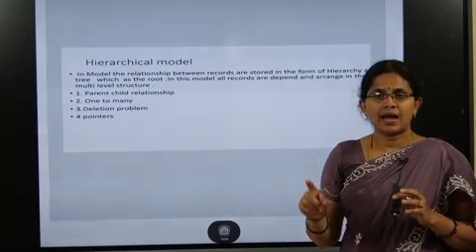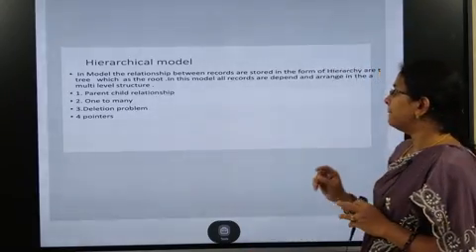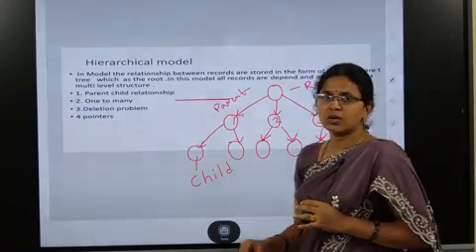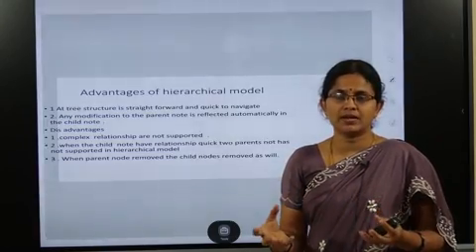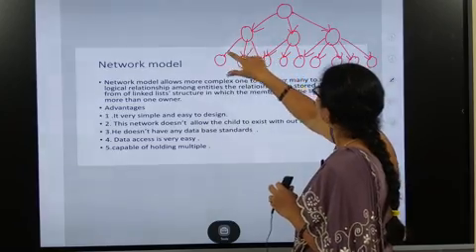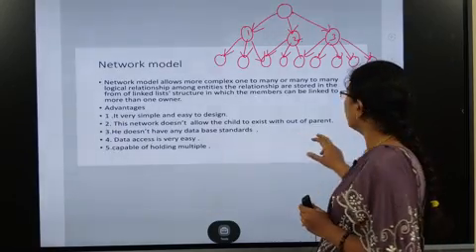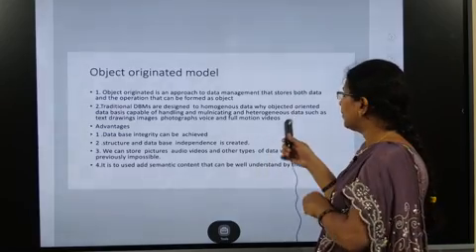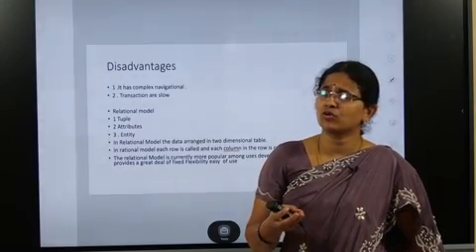DATA MODELS & ITS ADVANTAGES AND DISADVANTAGES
THIS VIDEO EXPALINS THE VARIOUS DATA MODELS LIKE HIERARCHICAL MODEL, NETWORK MODEL, AND MULTIDIMENSIONAL MODEL